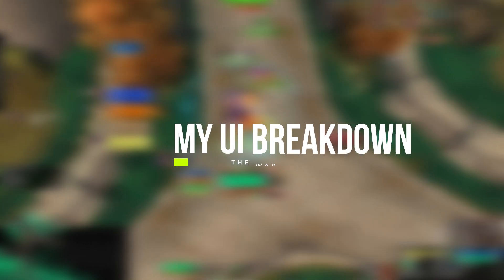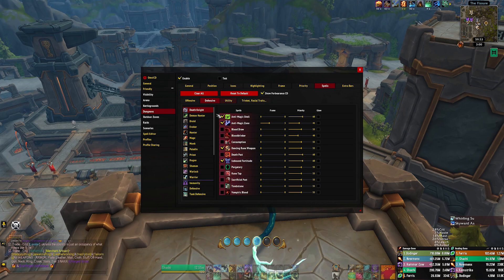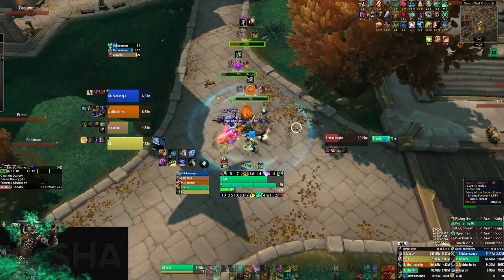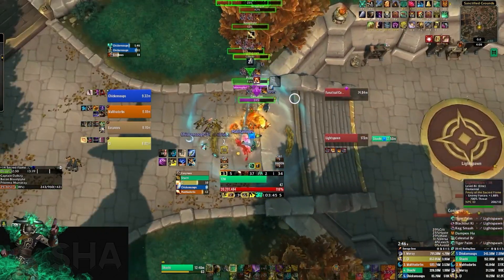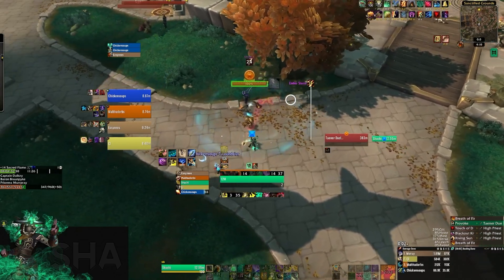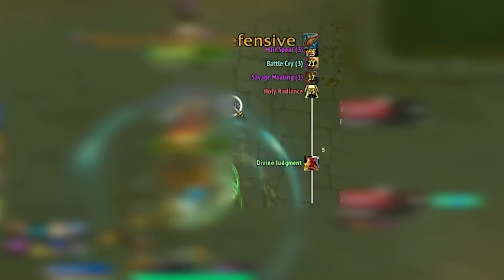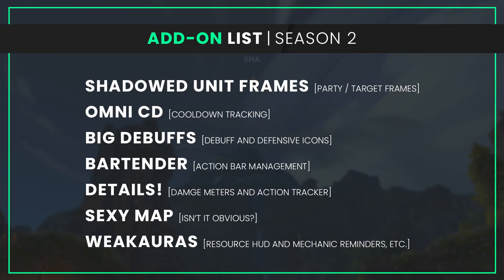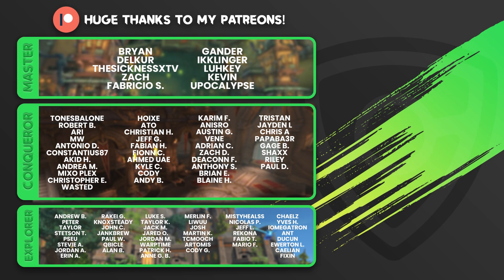My UI Explained | Add-ons and WeakAuras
I wanted to do another one of these videos since this is easily one of the most common questions I get constantly on every YouTube video. This video explains my UI including both Addons and WeakAuras that I use. See below for any links but also all information can be found in my Discord server. Let me know if I missed anything.

All WeakAuras that are public on Wago.io and addons are located in the google sheet below.

🔴Save 20% on your next energy drink order at Rogue Energy with the code “SHA”!🔴

Chapters:

00:00 Intro
00:25 Shadowed Unit Frames
01:04 Omni CD
04:02 Big Debuffs
04:32 Bartender
05:51 Details and Action Tracker
06:55 Sexymap
07:28 WeakAuras
08:02 Ability Timeline WA
08:58 Dungeon WA Package
10:07 Tank Resource HUDs
10:36 Full Add-on List
10:59 Final Thoughts